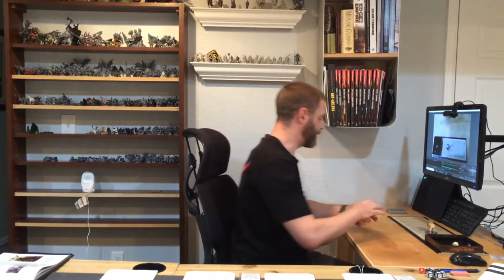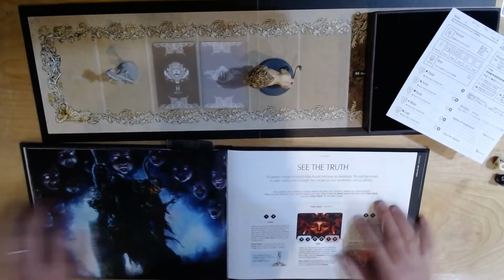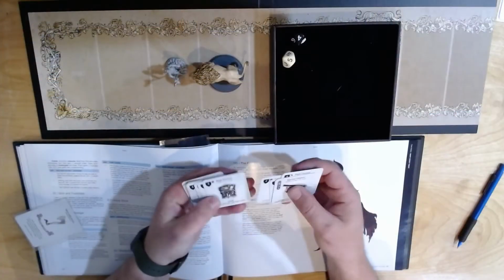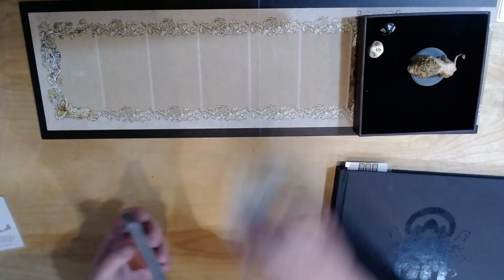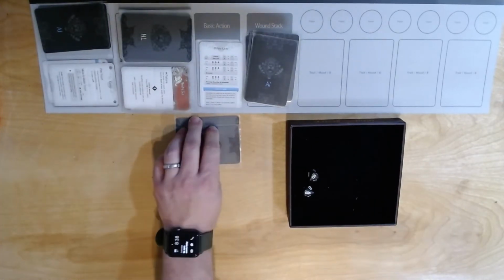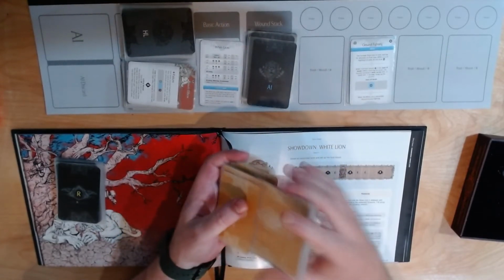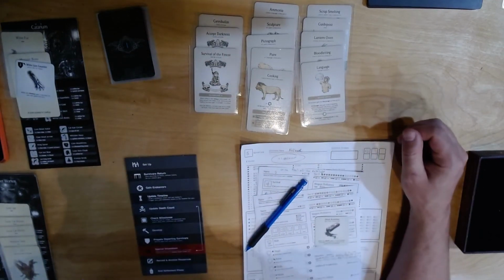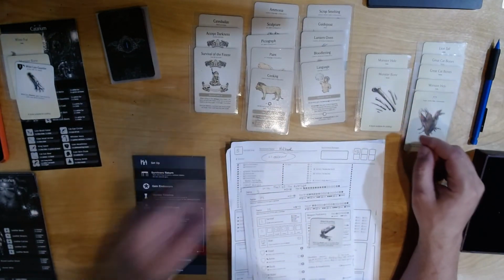Kingdom Death Monster Playthrough - LY10 - Level 1 White Lion - People of the Lantern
Trying to put together the pieces and gain some population by taking no chances. A chance roll on the hunt event table begins as a boon, but will it come back to bite us?